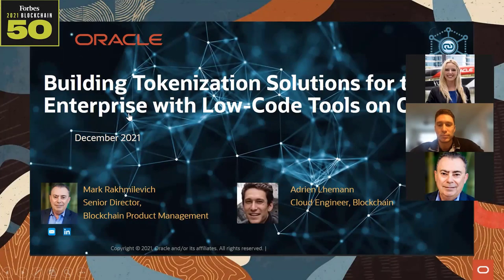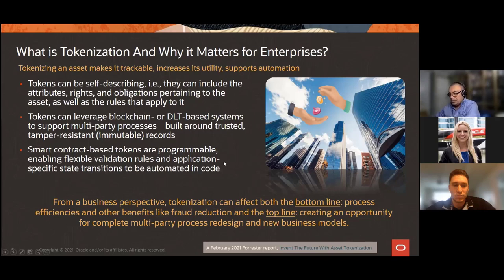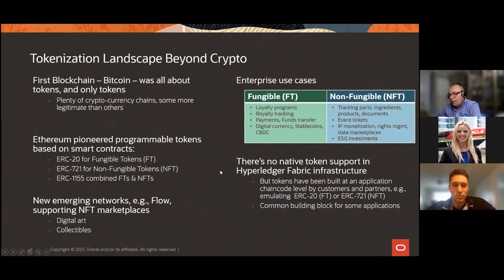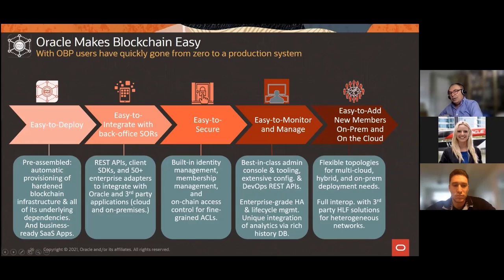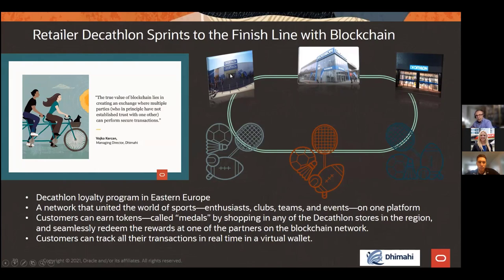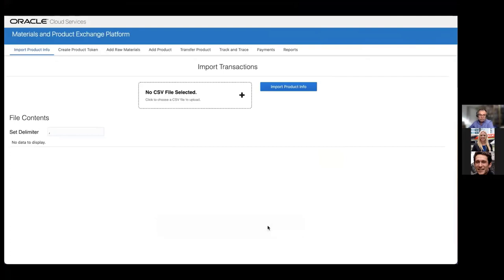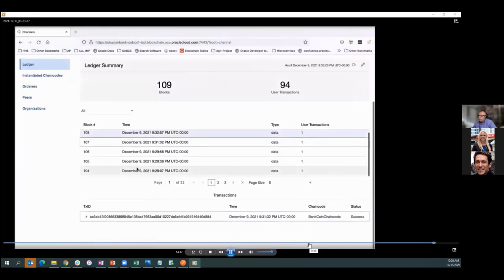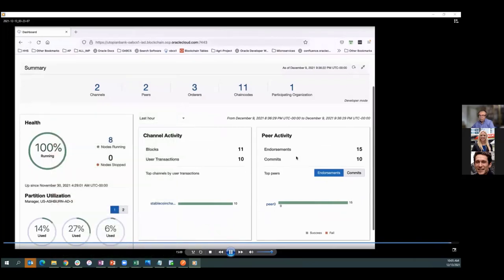Building Tokenization Solutions for the Enterprise with Low-Code Tools on OCI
Validating the integrity of transactions and shipments across supply chains in manufacturing ecosystems with blockchain technologies does not meet industry expectations. Tokenization is a key requirement in certified manufacturing of products, which remains unexplored with Hyperledger. Hyperledger member, Oracle, developed an approach, implementing fungible and non-fungible tokens on Fabric based on IWA’s Token Taxonomy Framework (TTF) model of token types and behaviors.

In this webinar, Oracle demos Fungible Token (FT) chaincode development with Oracle Blockchain App Builder. You will learn how App Builder accelerates the use of FTs and NFTs in a broad range of use cases including product manufacturing. We’ll also discuss our plans to make use of tokens easy and quick on Hyperledger Fabric.